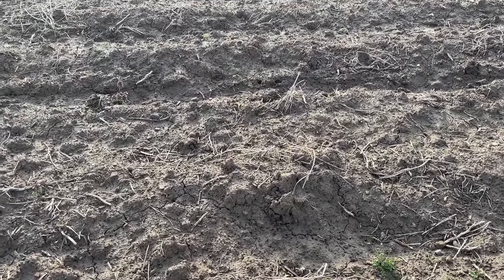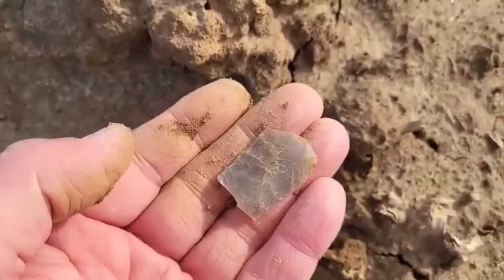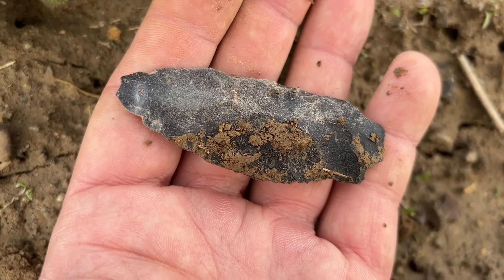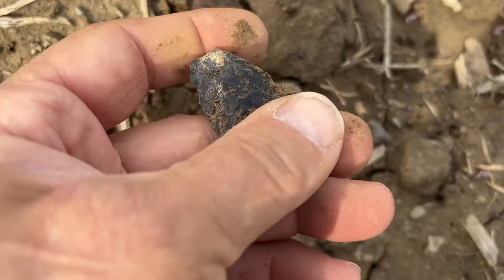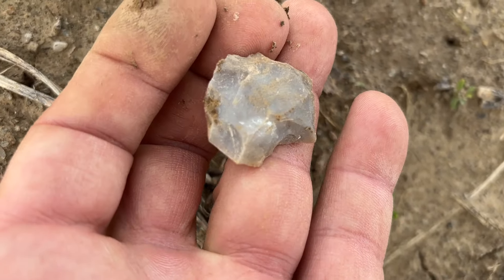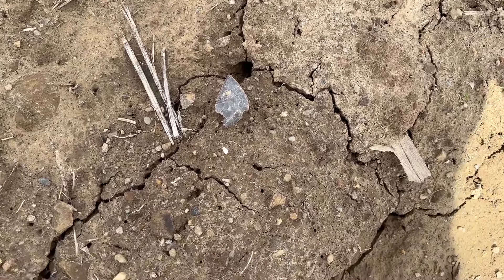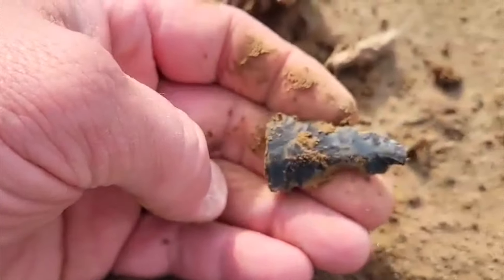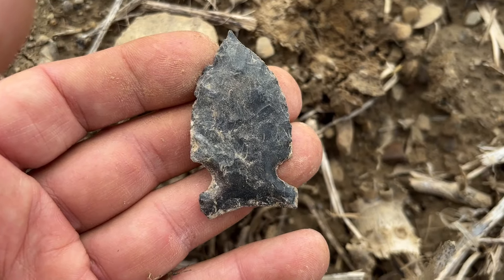Not your Granny's needlepoint!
An 8 mile hunt in Ashland County Ohio. Points were poppin! artifacts ohio arrowheadhunting arrowhead @dgartifactadventures